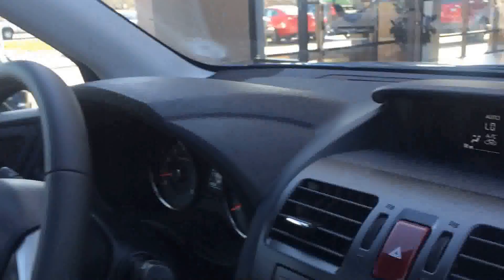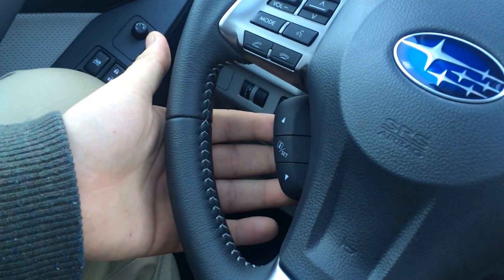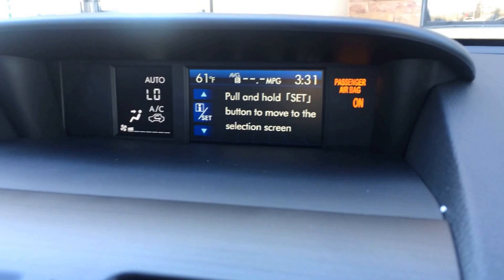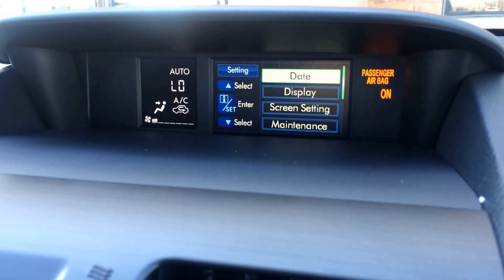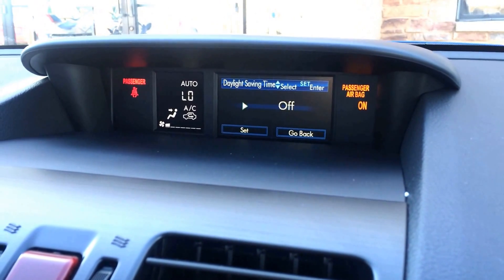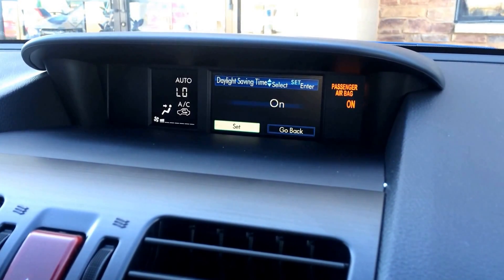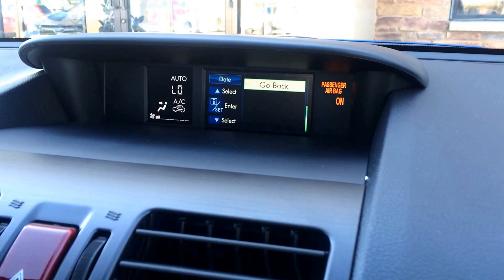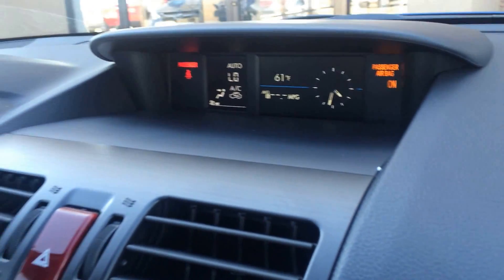Adjusting the clock on your 2014 or 2015 Subaru Forester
Here's a quick video to make sure you never have to put up with the annoyance the clock on your new Forester showing the wrong time.  Put in the correct setting and it will update on it's own!